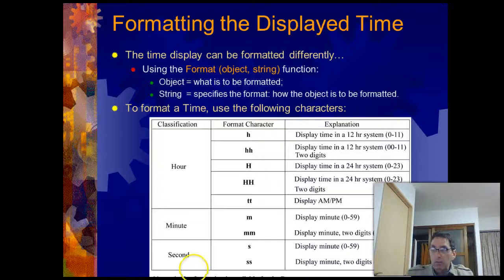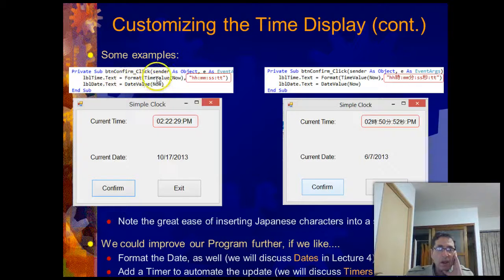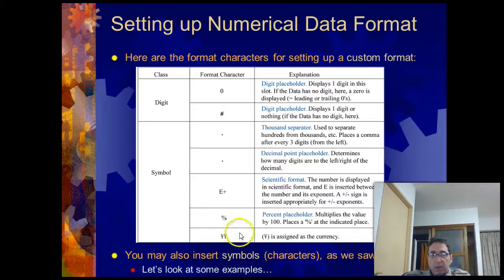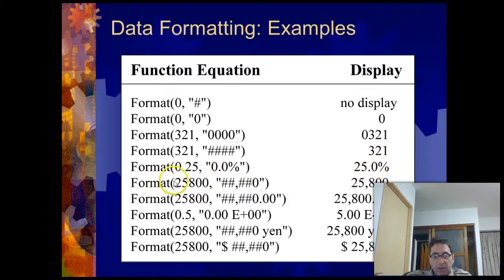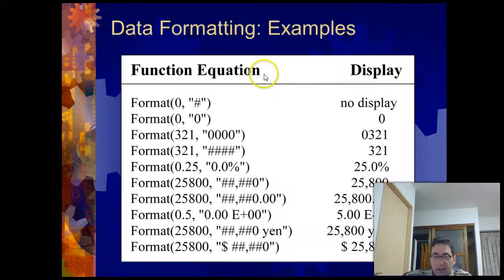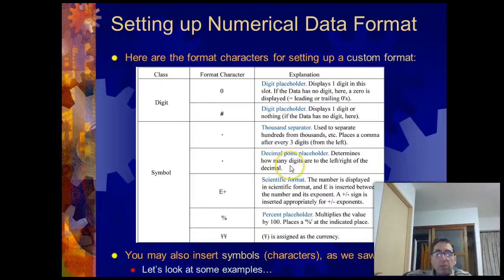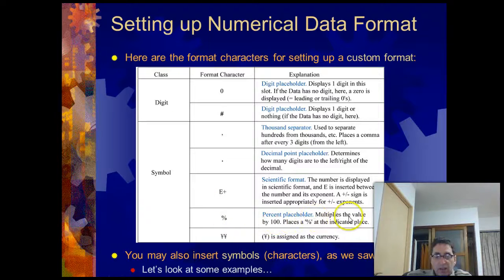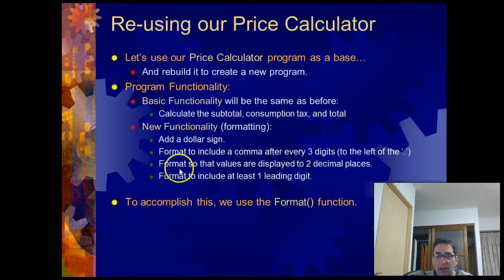Lecture 4 Part 12